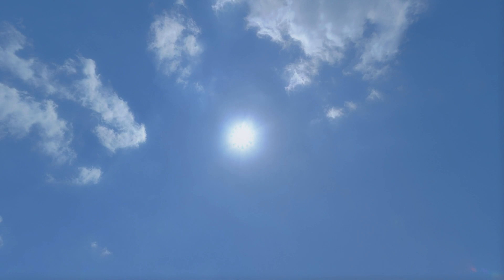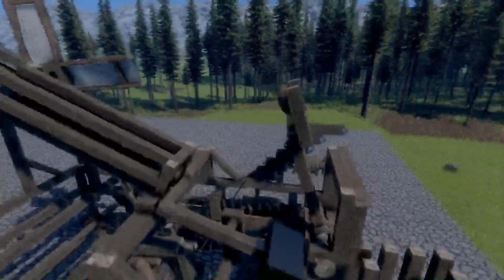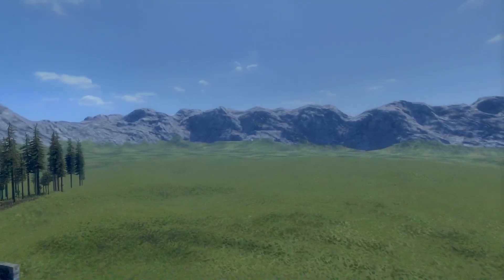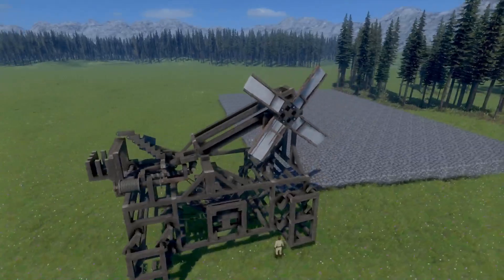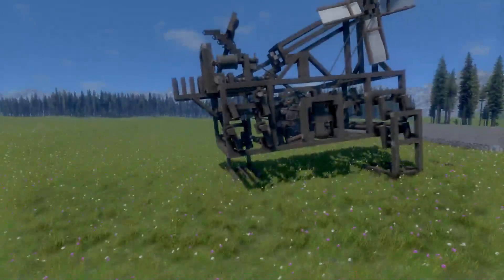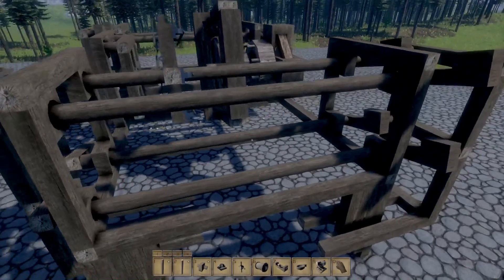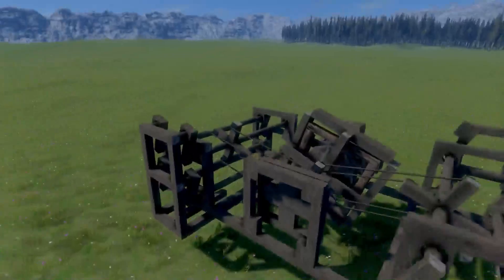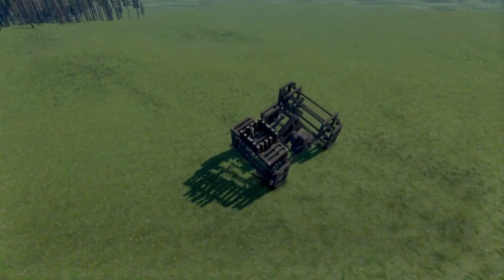Cat-Apult (Walking Catapult) Medieval AT-AT - Medieval Engineers "Tech"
Possibly the closest thing to an AT-AT yet.